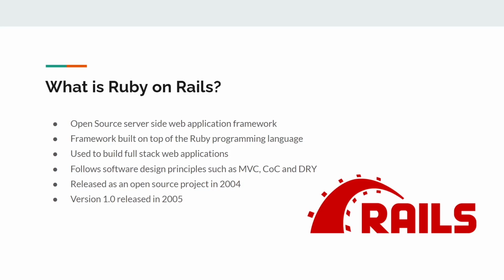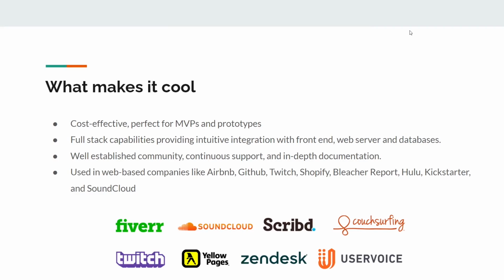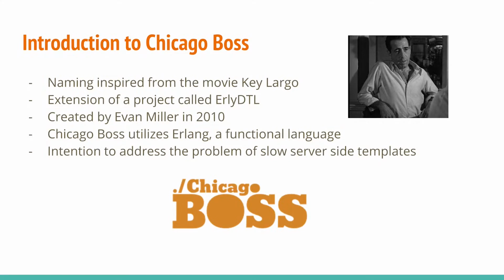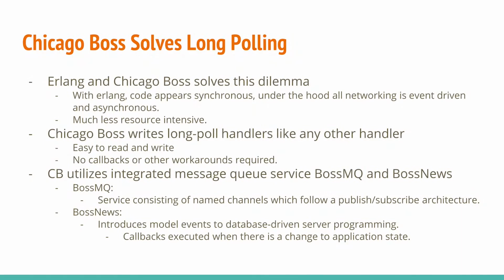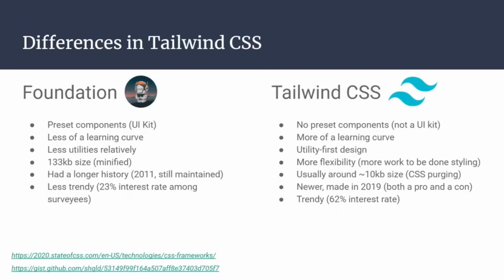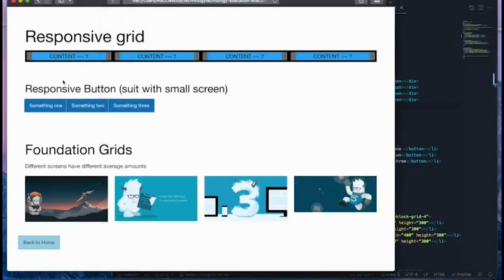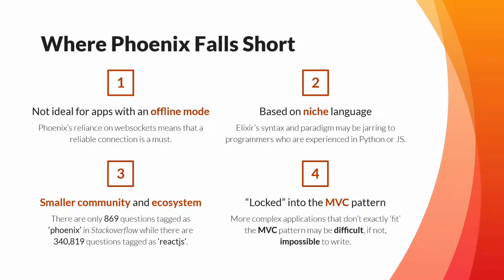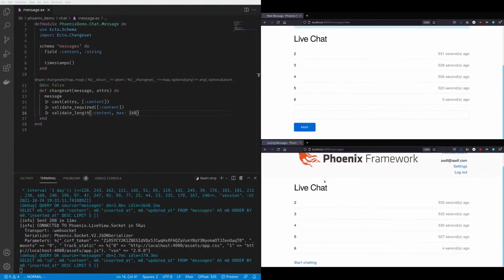CMPT 470, week 8 part 1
0:56 Ruby On Rails
19:37 Chicago Boss
33:15 Foundation
52:30 Phoenix